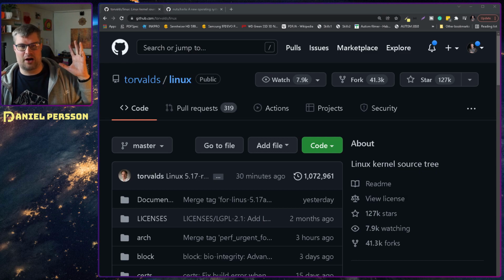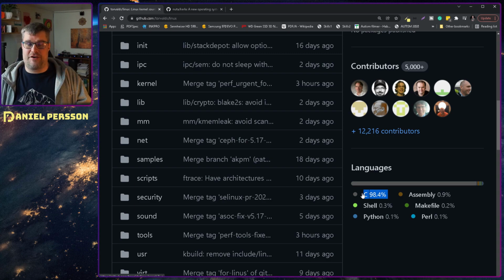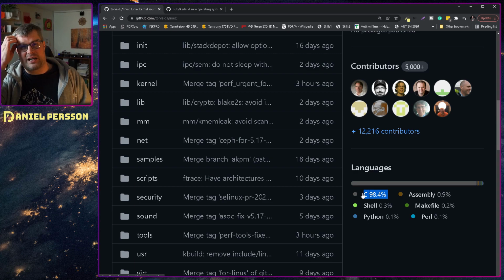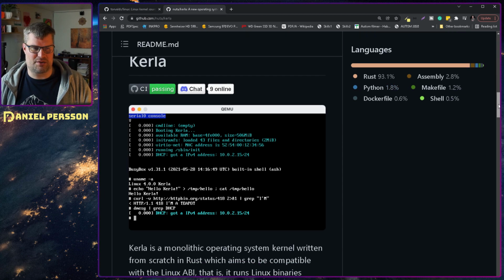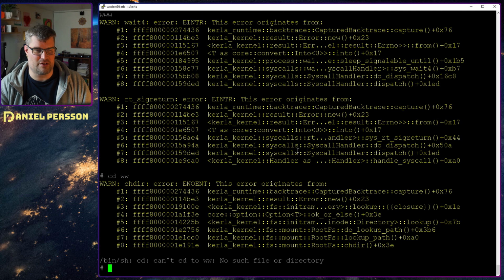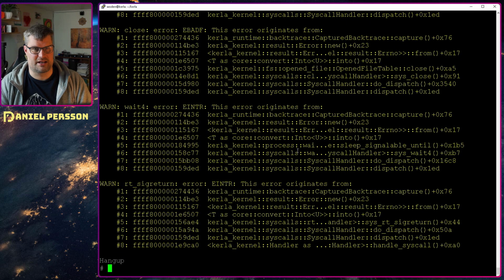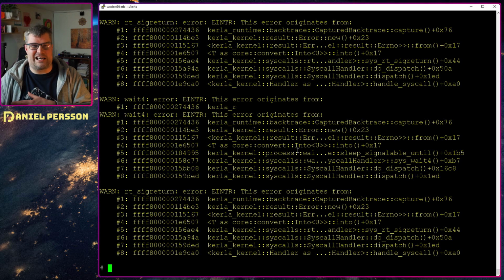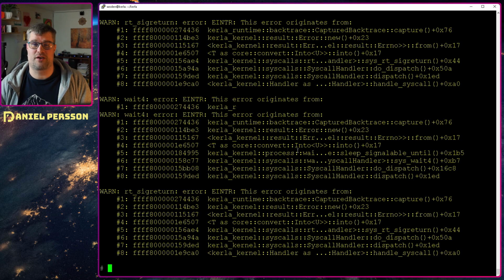What is Kerla? - Running Linux in Rust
We look into Kerla, a Linux kernel written in the Rust language. We discuss the use cases Kerla could be used for and its future plans.